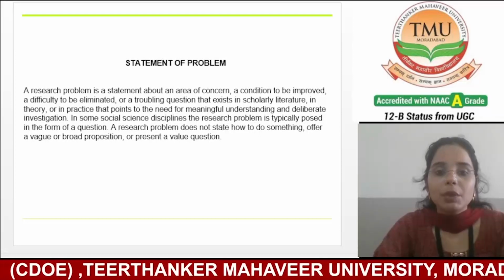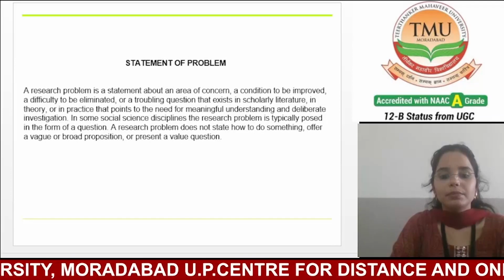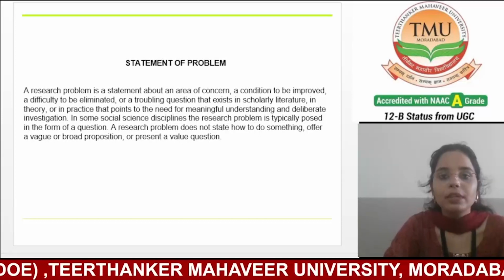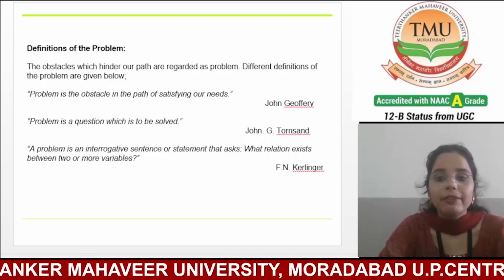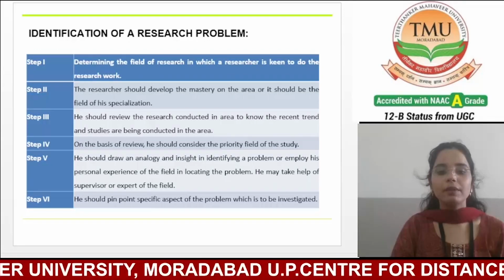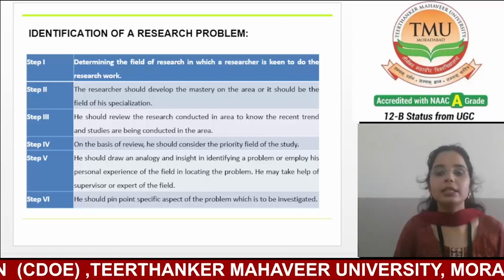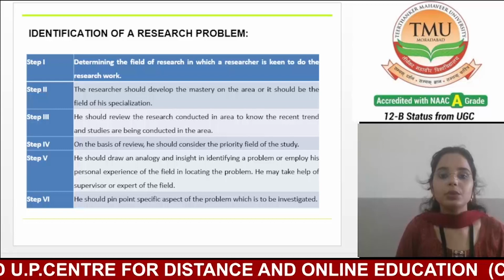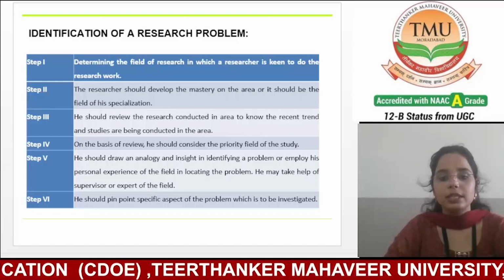Unit 2: PROBLEM OF STATEMENT